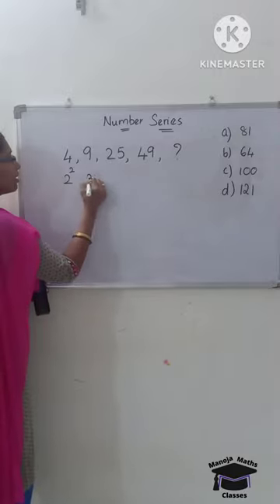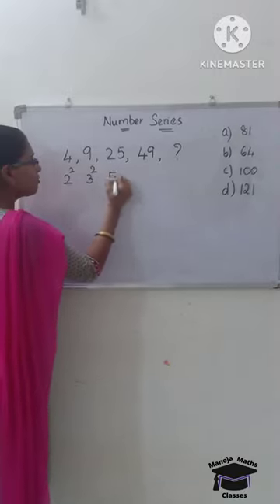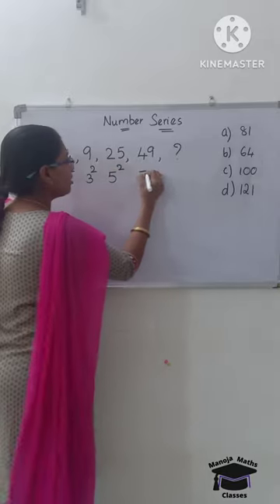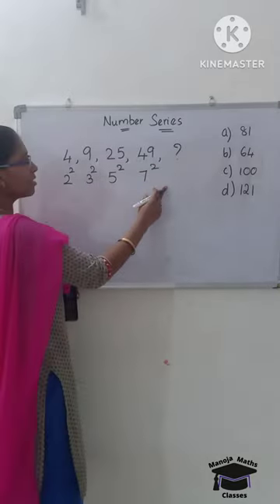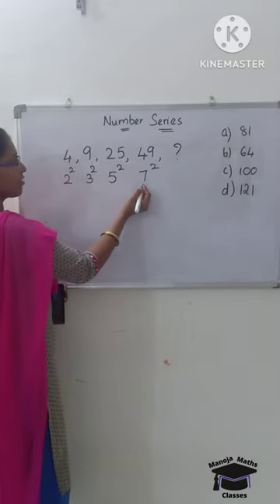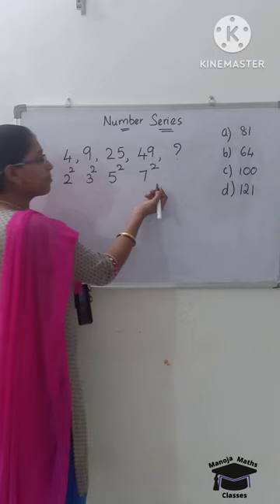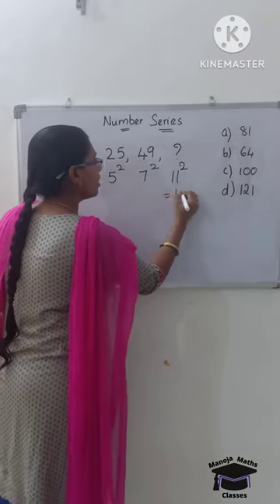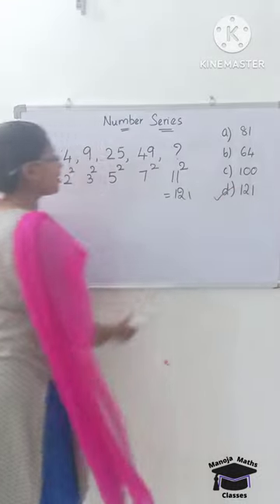Number Series | Problem 10 | Reasoning | Numbers Series Trick